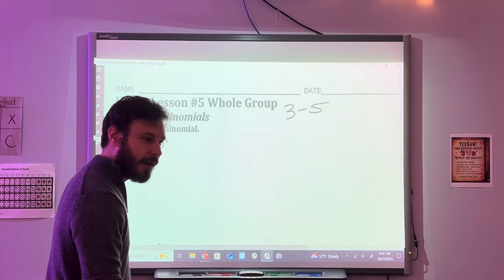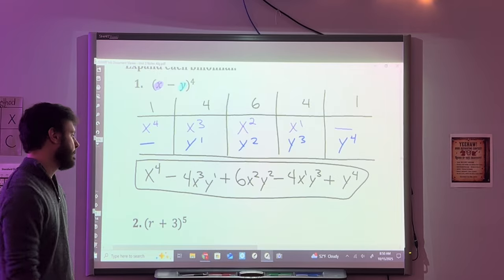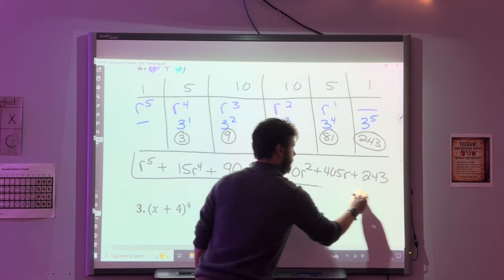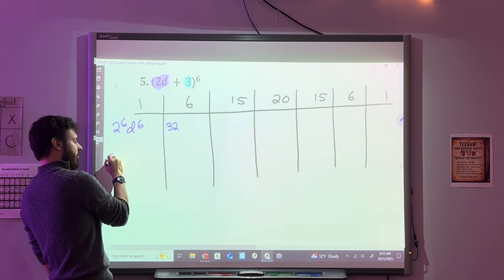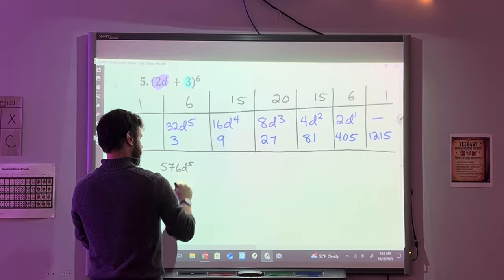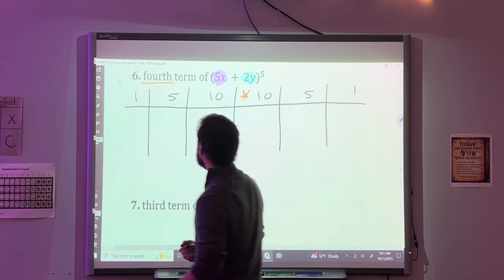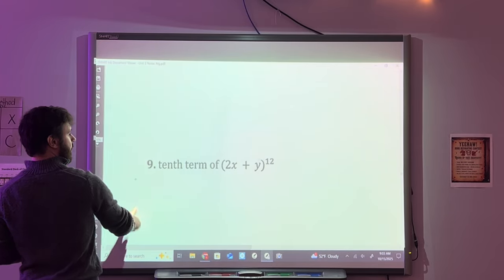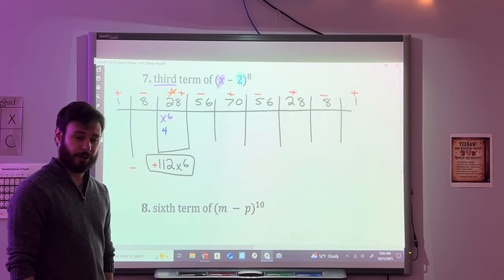Alg 2 3-5